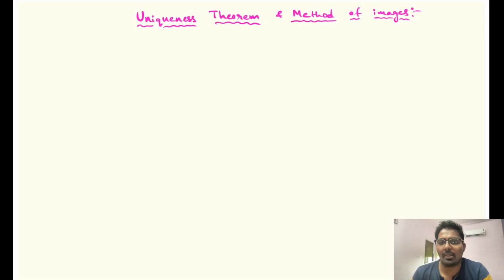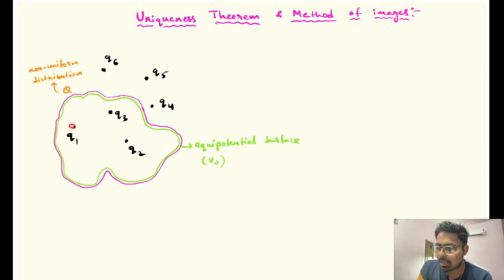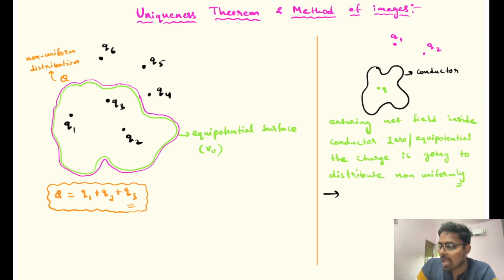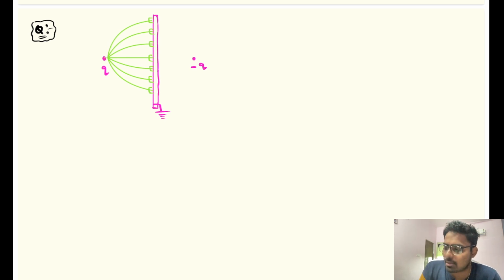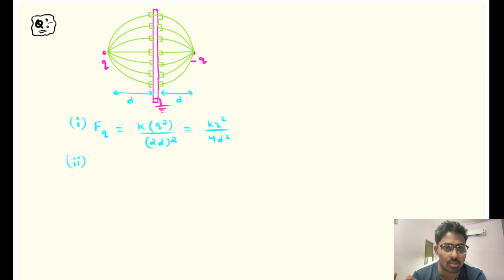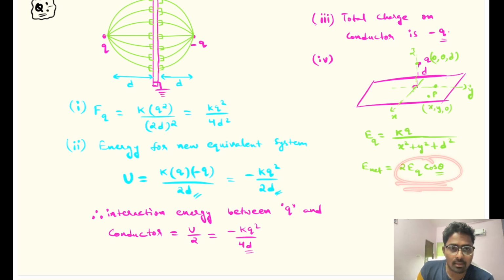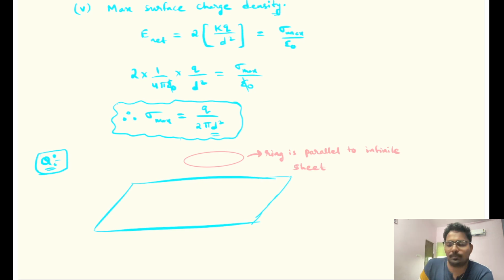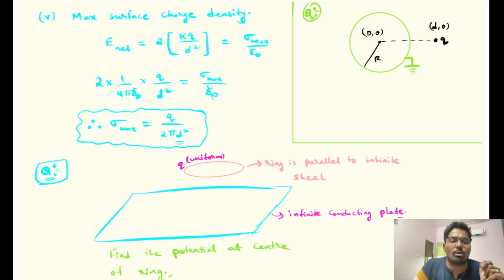ELECTROSTATICS / UNIQUENESS THEOREM / METHOD OF IMAGES / PHYSICS OLYMPIAD / IIT JEE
ELECTROSTATICS / UNIQUENESS THEOREM / METHOD OF IMAGES / PHYSICS OLYMPIAD / JEE ADVANCED / IIT JEE